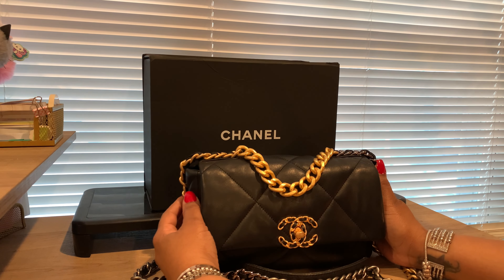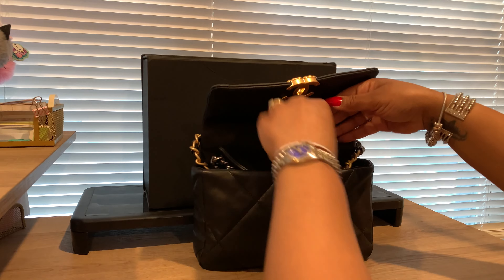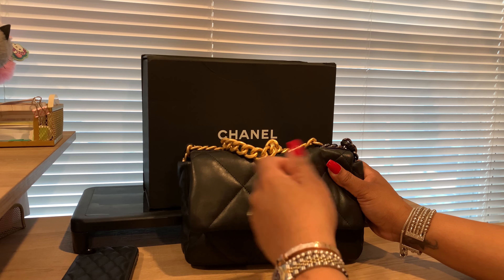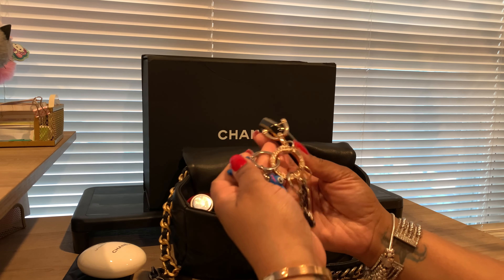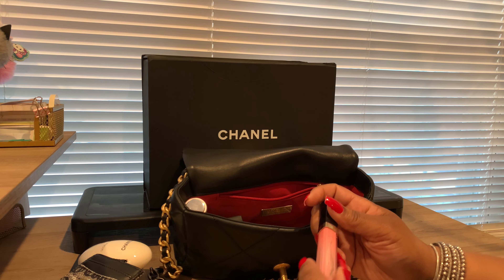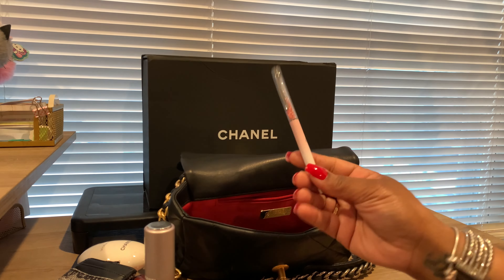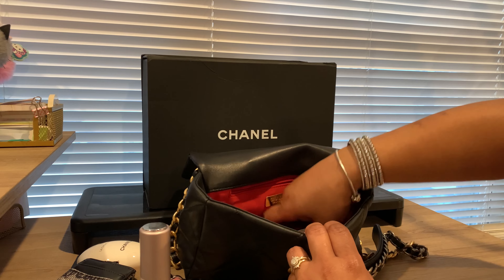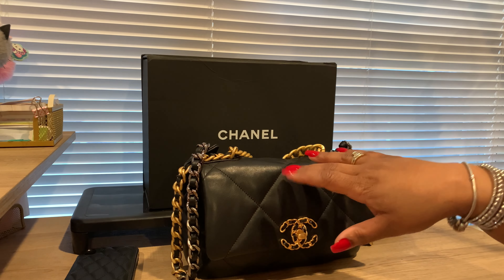What’s in my bag/ What’s in my purse Chanel 19 small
chanel bag.
❤️Link to watch
❤️Let’s connect ❤️
Julia B.
29472
Indianapolis, IN.
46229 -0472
Beats by @victorhbeats
Download @FazoBHM on Apple Music!
**Come save money on Fetch with me! Sign up w/ code VE9BX & get 2,000 pts See you there!
***Receipt Hog pays you to upload receipts, take surveys, and more! Download and enter code ped50313 to earn a special bonus when you upload your first receipt.
❤️web  any fashion ru. Com
❤️Anyfashion01 @ hotmail .com